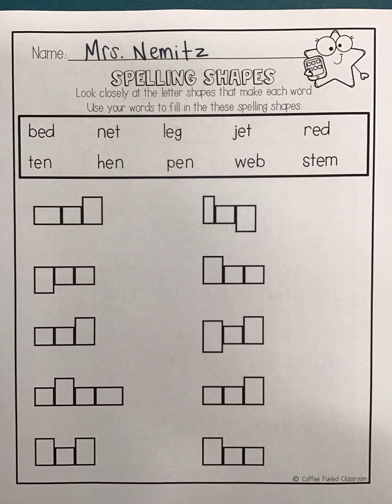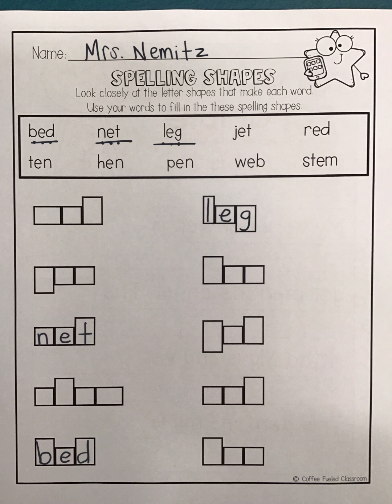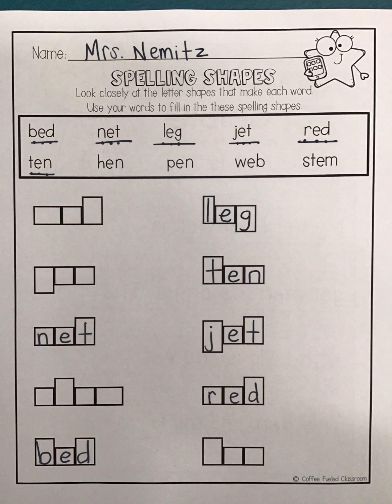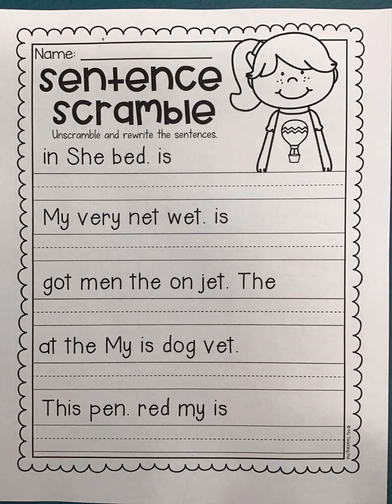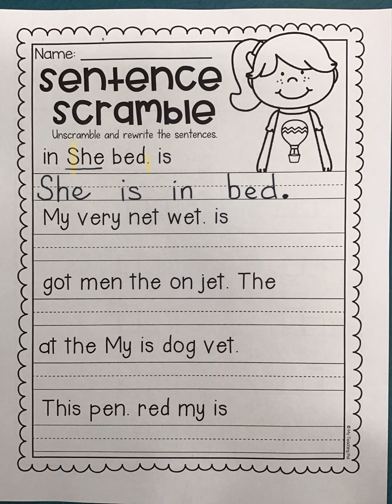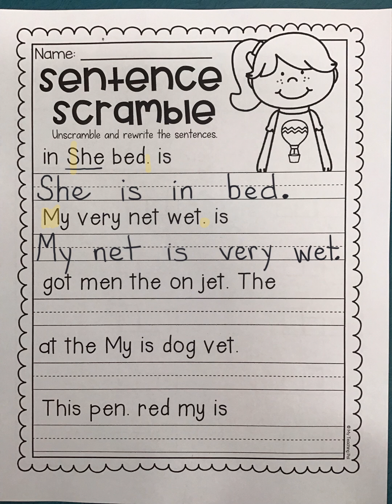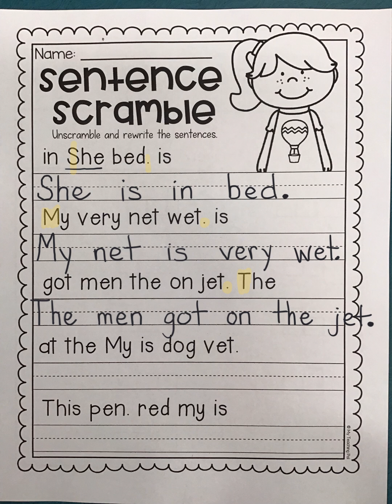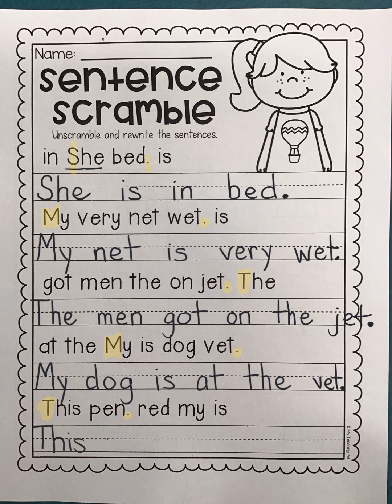Lesson 5 Day 4